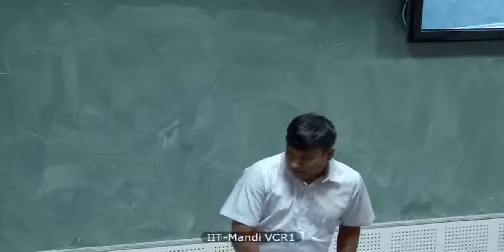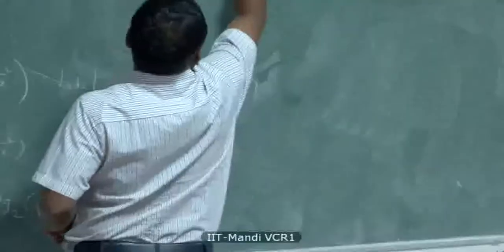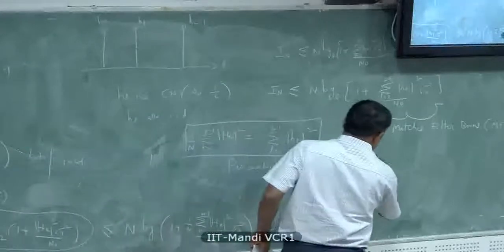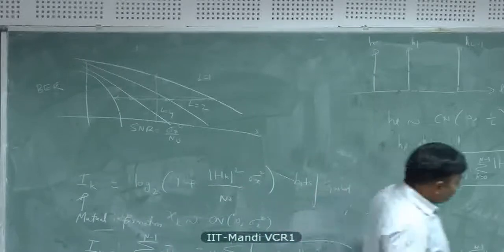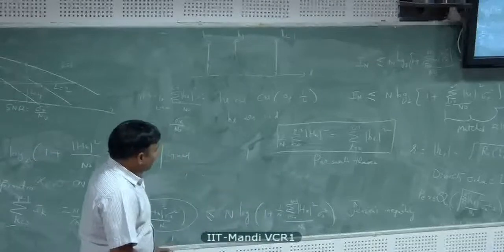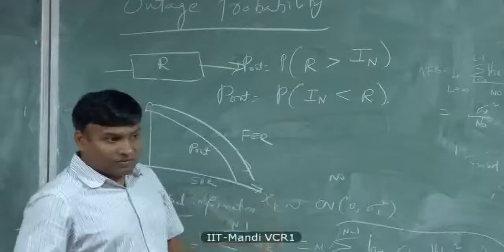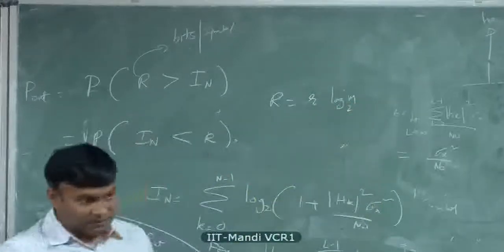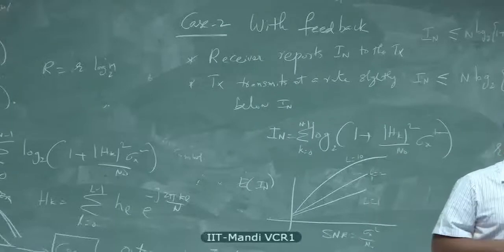OFDM-4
OFDM in a wireless channel, Mutual information, Outage probability, Diversity order